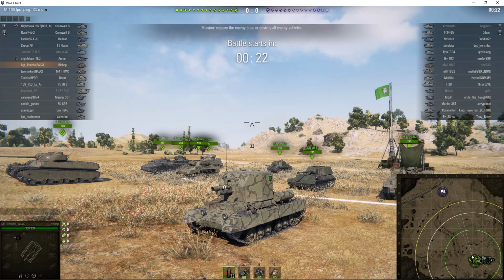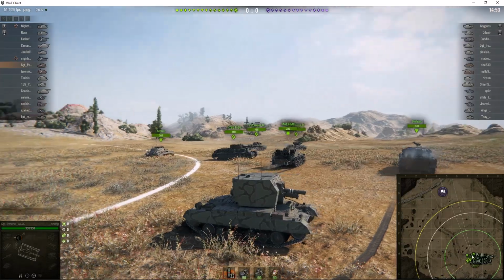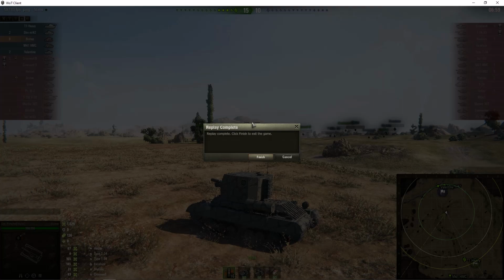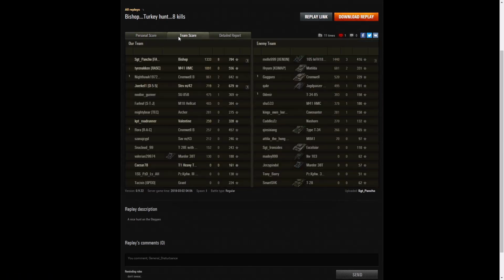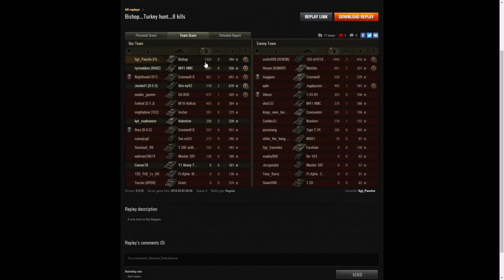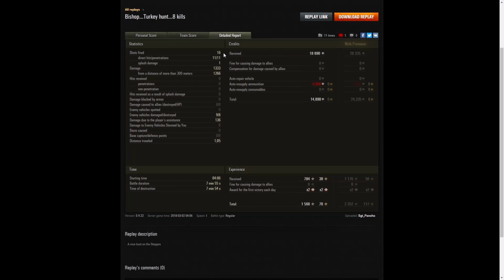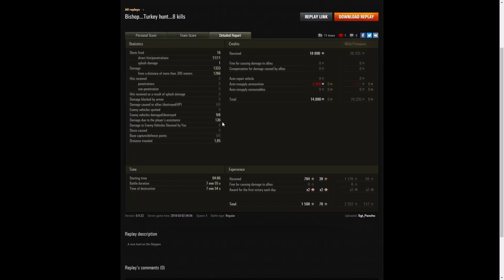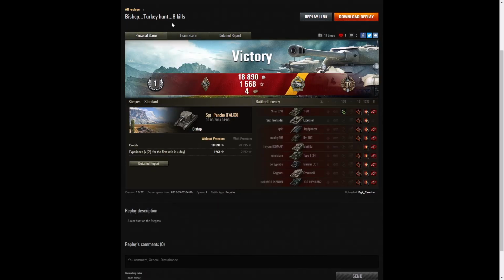Bishop - Sgt_Pancho [FALXX]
This replay is from 2 March 2018 on Steppes. The player was Sgt_Pancho [FALXX] in the Bishop.